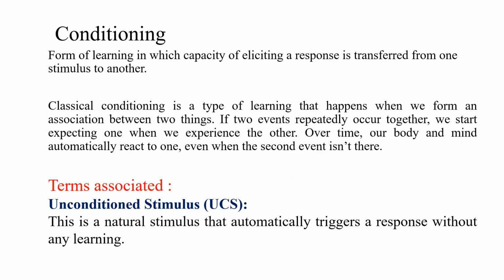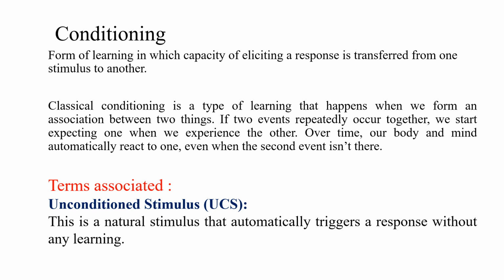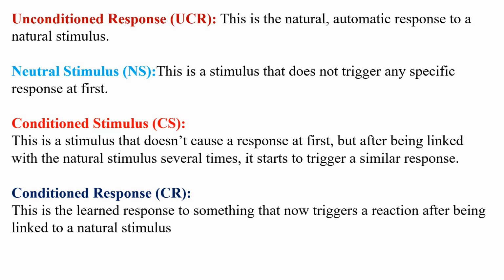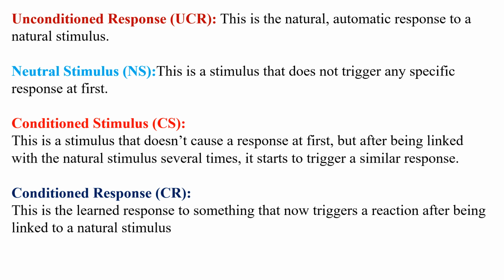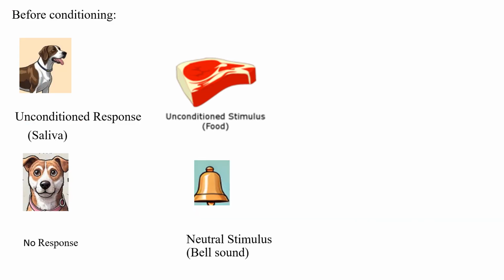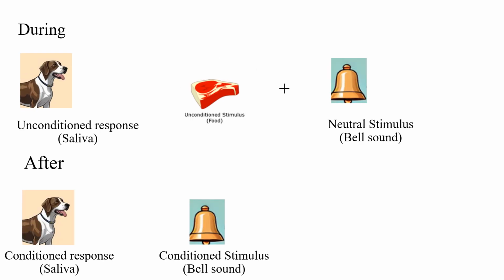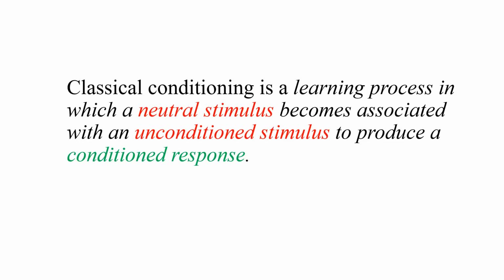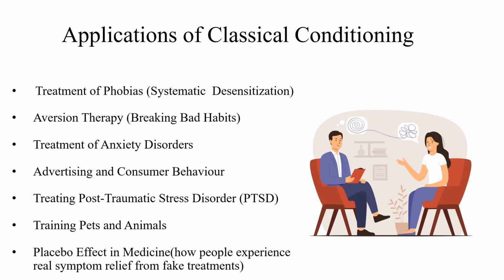Classical Conditioning Explained | Pavlov’s Experiment & Real-Life Applications | EduSoul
Welcome to EduSoul - Learning with Heart!
In today’s class, we dive into Classical Conditioning, one of the most important concepts in psychology! Discovered by Ivan Pavlov, this theory explains how we learn through associations.

 In This Video, You’ll Learn:
✔ What is Classical Conditioning?
✔ Pavlov’s Famous Experiment with Dogs 🐶🔔
✔ Key Terms: UCS, UCR, NS, CS, CR
✔ Real-Life Applications: Phobia Treatment, Advertising, and More!

Classical conditioning helps us understand how behaviors are formed, why we develop fears and habits, and how learning happens in everyday life!